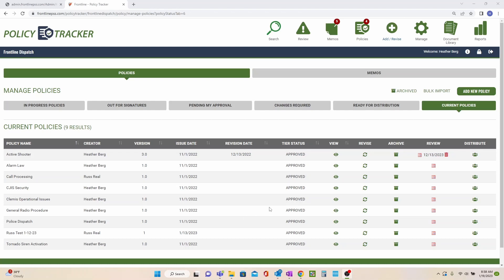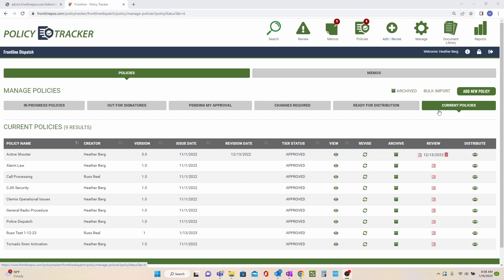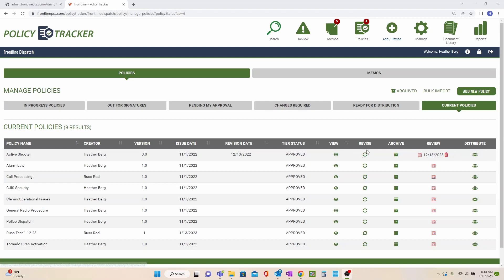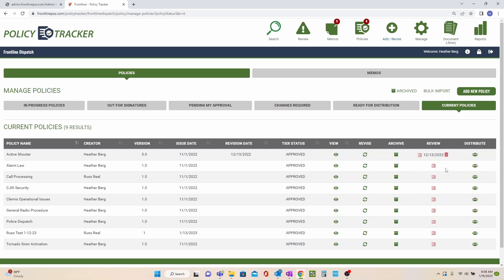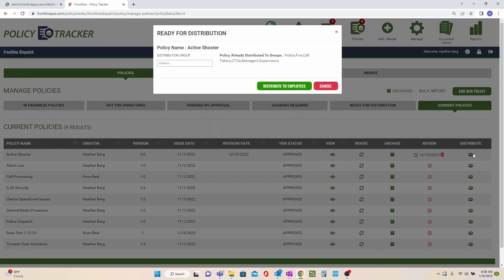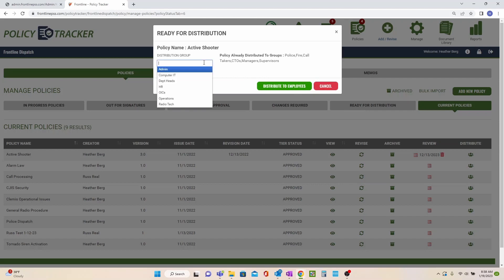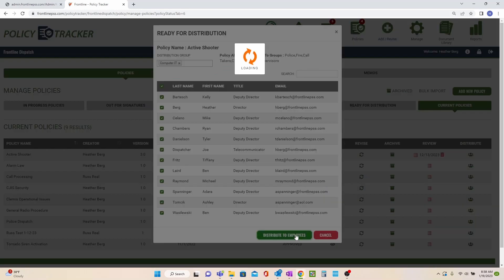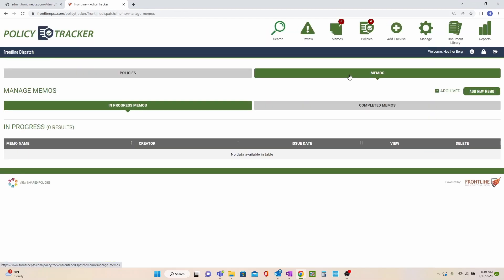PT Using Different Functions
How to find and use the "revise", "archive", "review", and "distribute" functions.